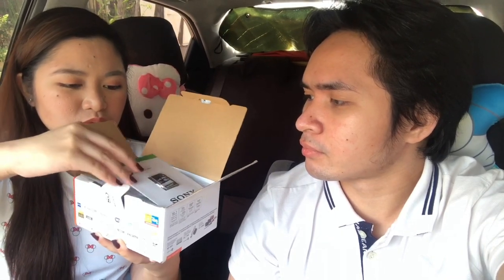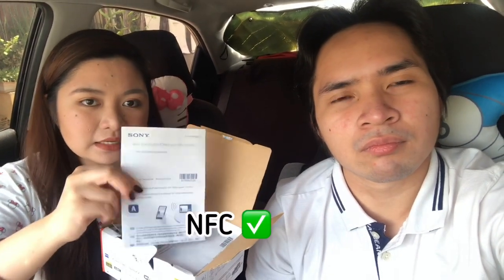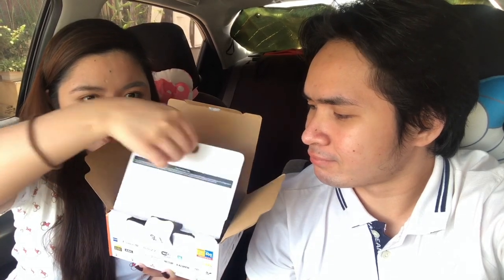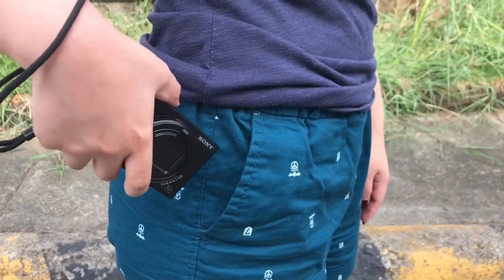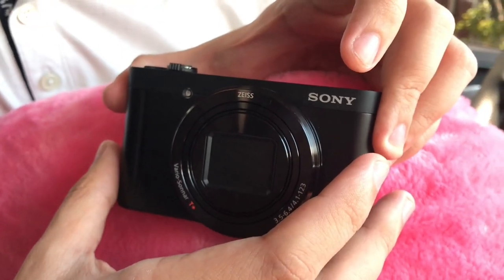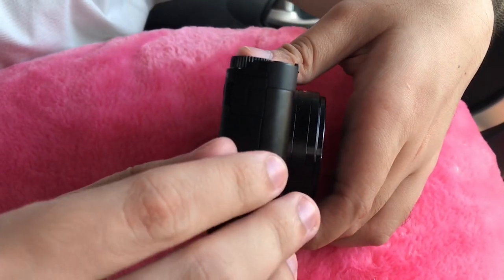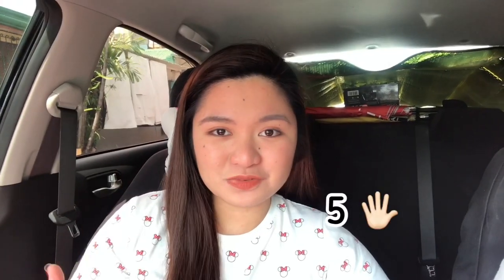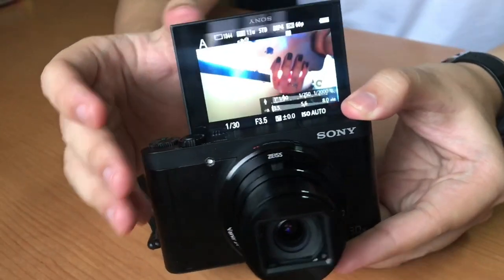SONY DSC WX500| Unboxing & Review| First Vlogging Camera!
Hi I’m Tricia ♥️

In this video, I’m super excited to share with you my first vlogging camera! Since I start doing videos here on YT, I only use my Iphone 7 plus. Now, I’m more excited and inspired to do a lot videos using my new SONY DSC WX500!